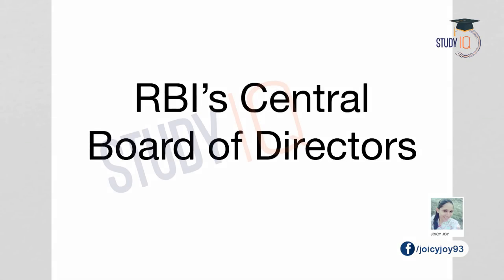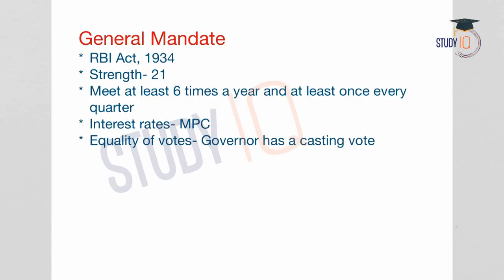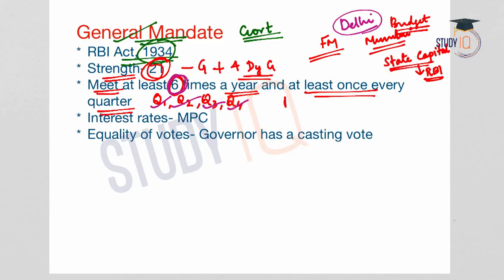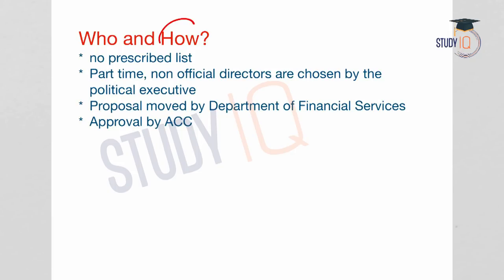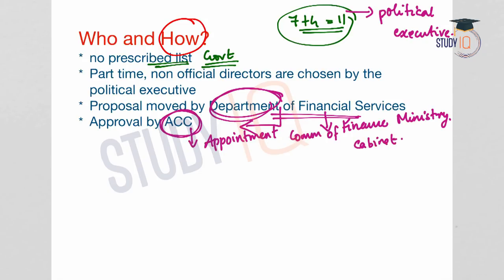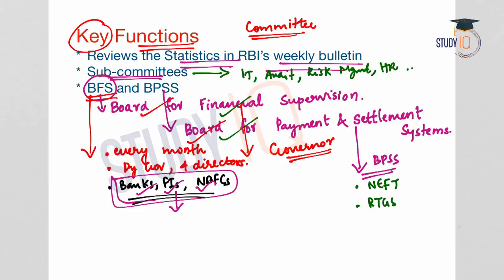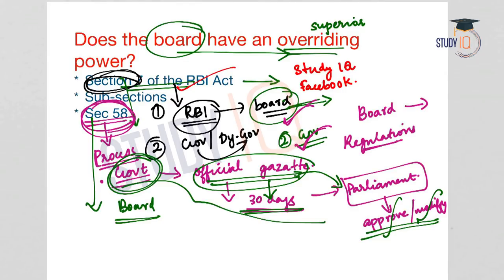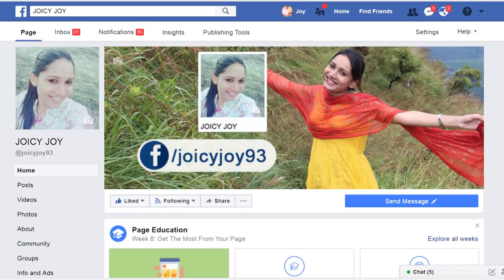RBI Central Board of Directors, Composition, role and tradition followed so far by board explained